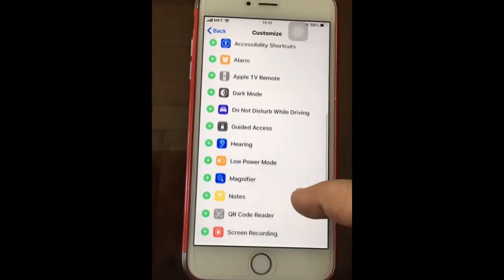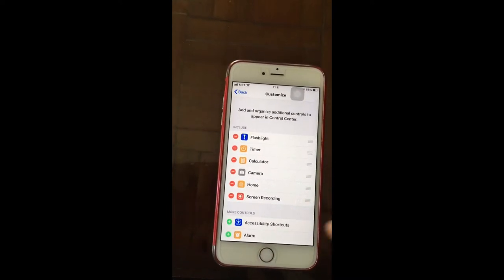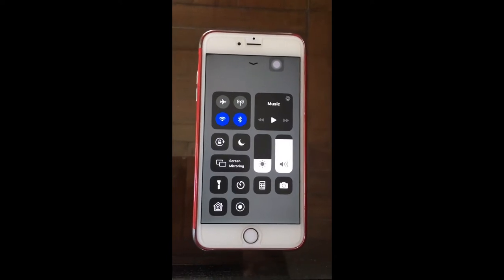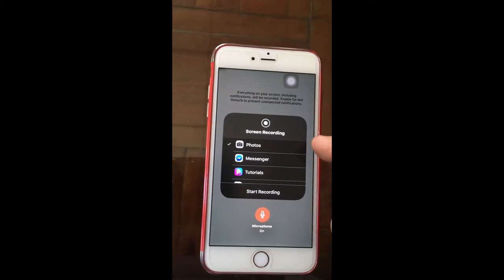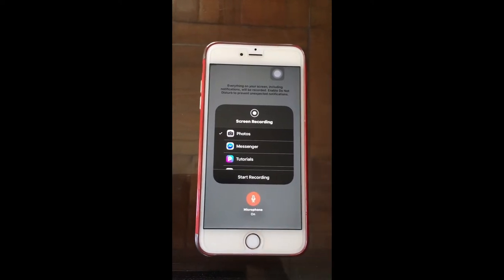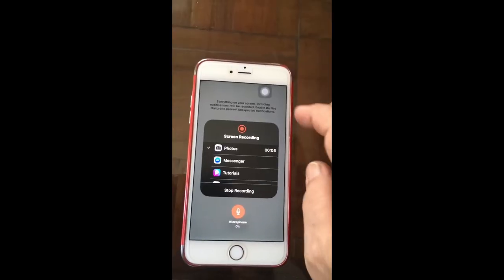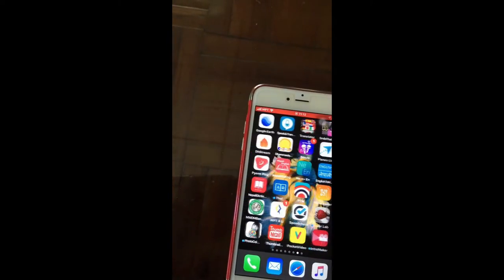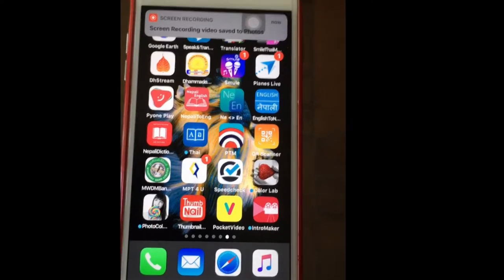iphone/ipad Screen Recorder |How to Record your iPhone Screen|Easy iPhone Screen Record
Hi,
Minglarbar.
Now a day everybody holds iphone...
iphone has its own features,no need to install screen recorder software specially.See and try it.
Thank u for watching my channel...
Unicode
မင်္ဂလာပါ မိတ်ဆွေတို့
အခုခေတ် တော်တော်များများ အိုင်ဖုန်းသုံးစွဲနေတာမြင်ရတဲ့အတွက်
အိုင်ဖုန်းစကရင်ရီကော်ဒါအကြောင်း တင်ပြပေးလိုပါတယ်။ အိုင်ဖုန်းအတွက်
သီးသန့် စကရင်ရီကော်ဒါ App သီးသန့်ထည့်စရာမလိုပါဘူး။ သူ့မှာ သီးသန့် Built In
ပါပြီးသားပါ။ ဘယ်လိုဖေါ်ထုတ်အသုံးပြုနိုင်သလဲဆိုတာကို ဒီ ဗီဒီယိုမှာရှင်းပြပေးထားပါတယ်။လေ့လာပြီးစမ်းသပ်သုံးစွဲနိုင်ပါတယ်။
ကျေးဇူးပါ။
အောက်ပါ လင့်များမှလည်း ဝင်ရောက်လေ့လာနိုင်ပါတယ်။